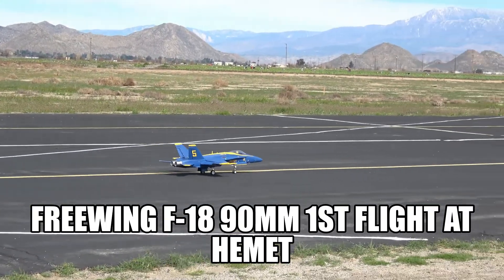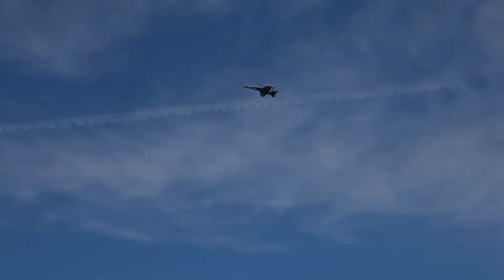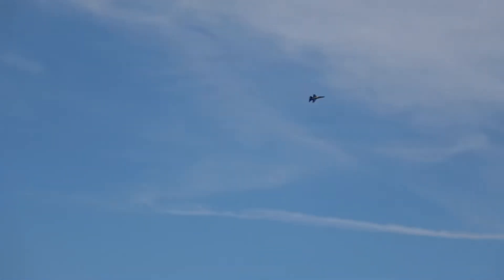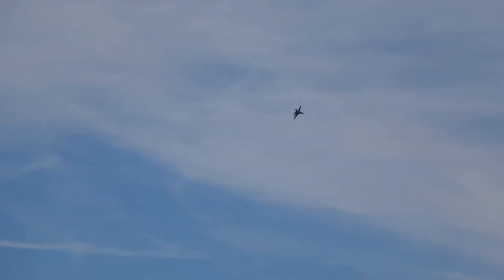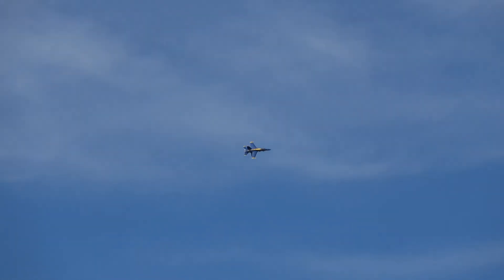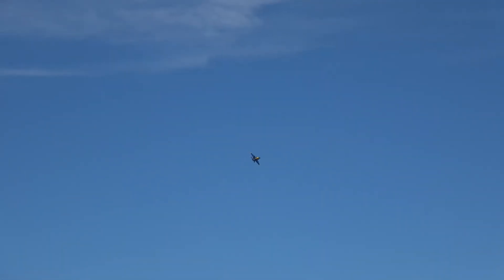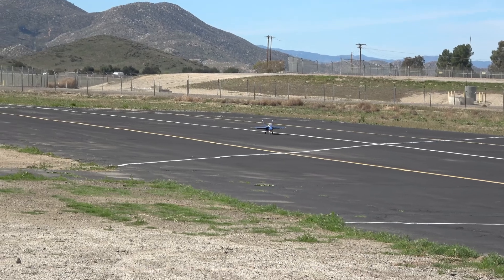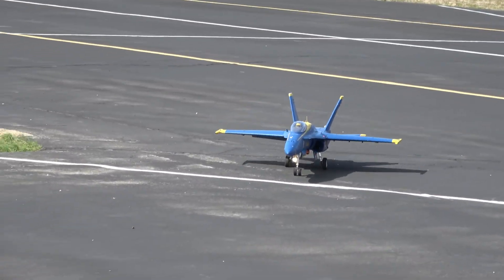Freewing F-18 90mm 1st flight at Hemet